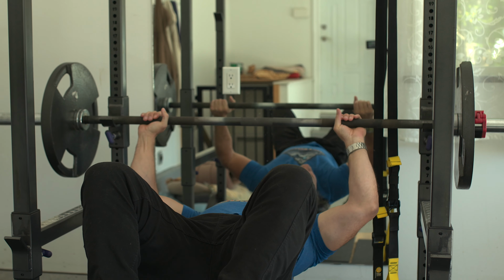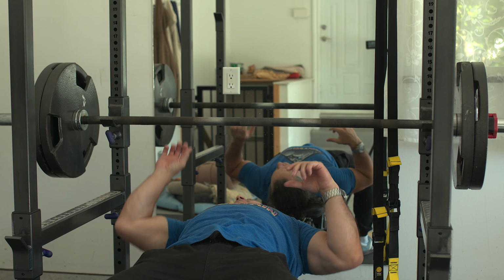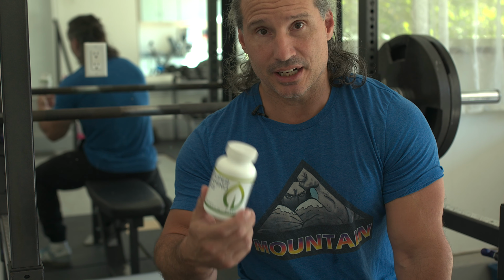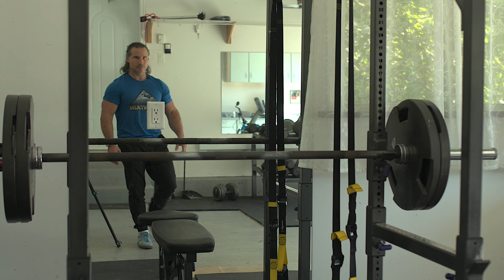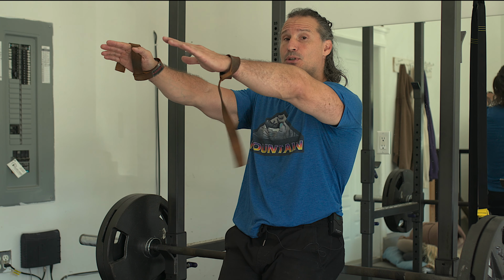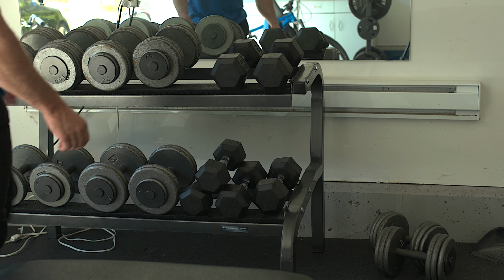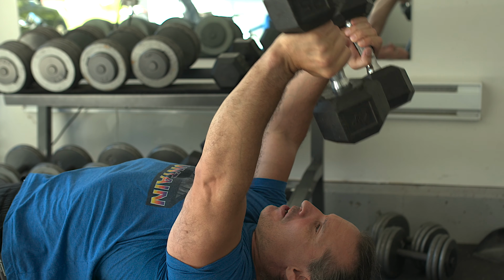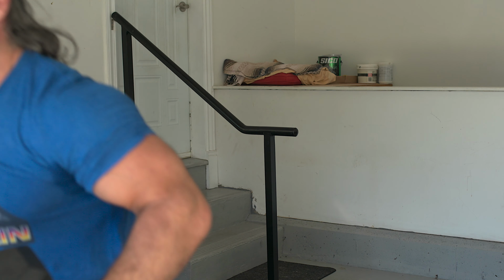Garage Workout with a BACK WORKOUT TIPS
GET $50 OFF your First Purchase of SUPER AMINOS by using this LINK.  If the website asks for a CODE, just type in "naturalgallant" :